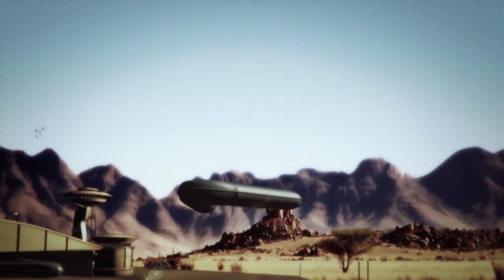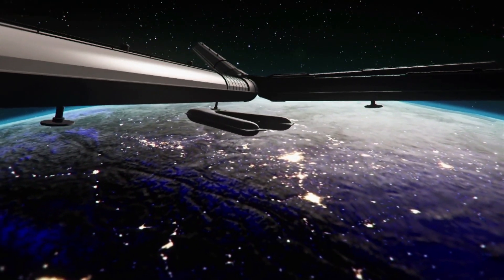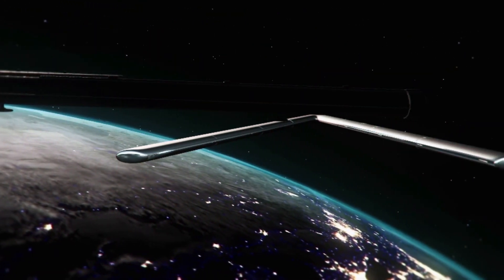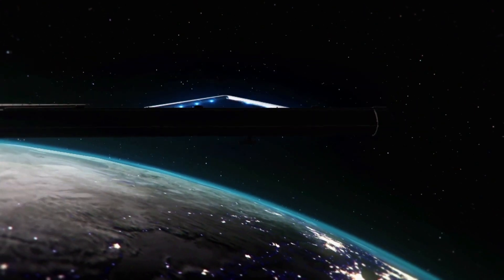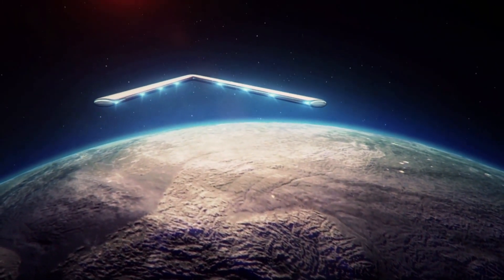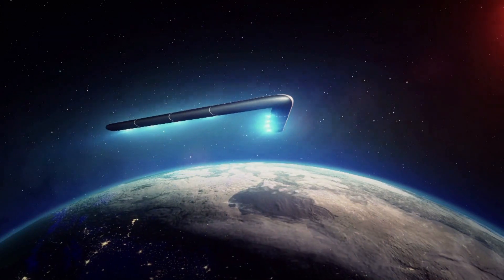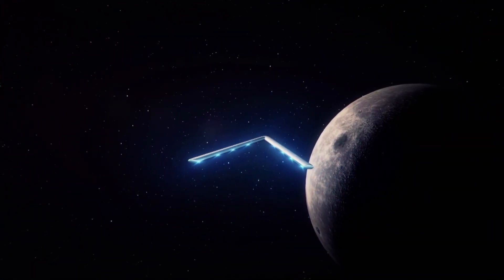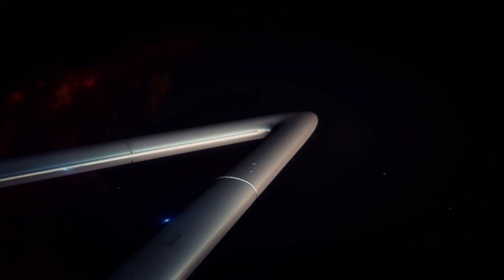Airship to Orbit Animation. Changing the way we get to space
Using airships to reach space. This animation show the three stages for lighter than air vehicles reaching space. This is how we fly to space.
For more info on the airship to orbit program go
new spaceship
elon musk competition
plasma rocket engine